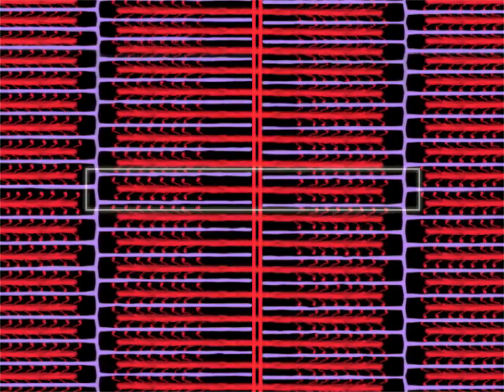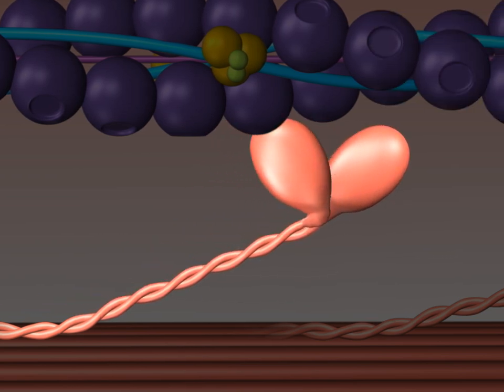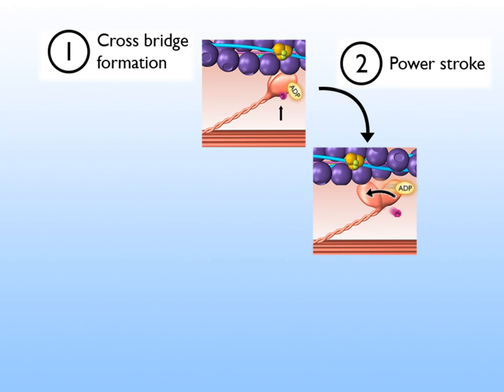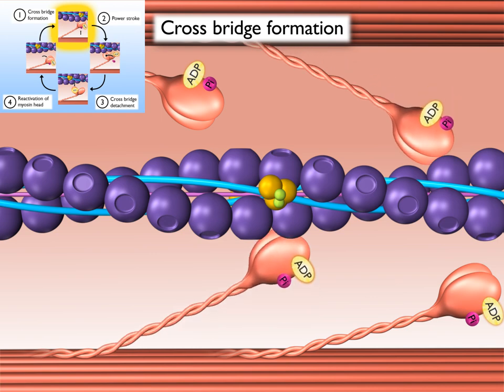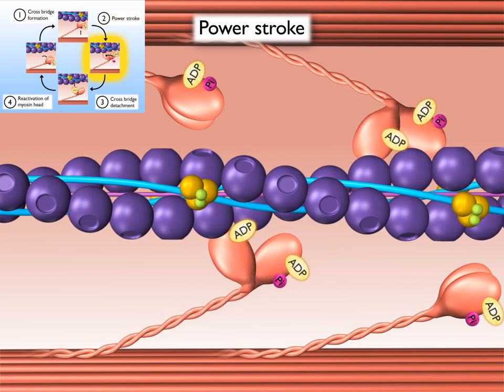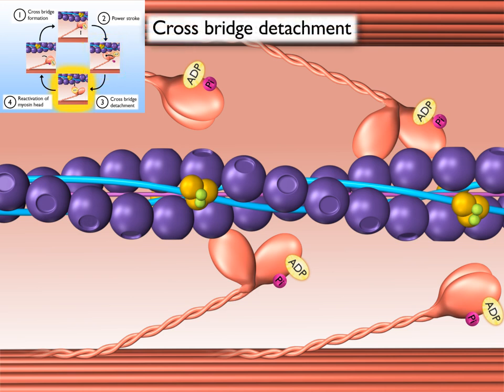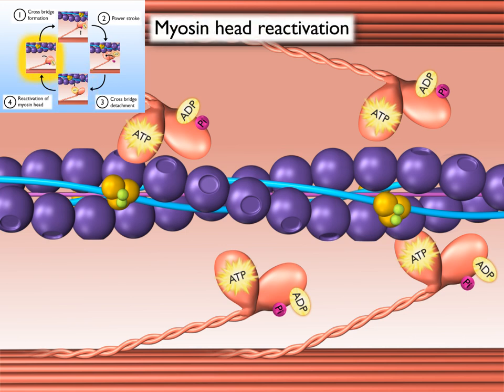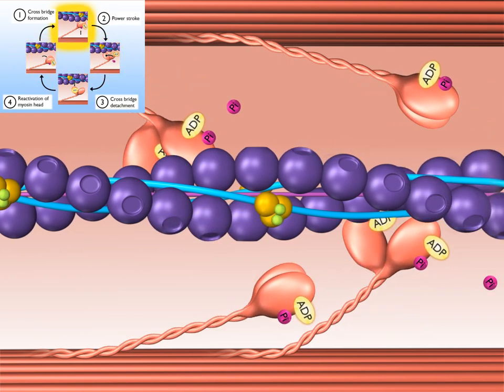Cross bridge cycle